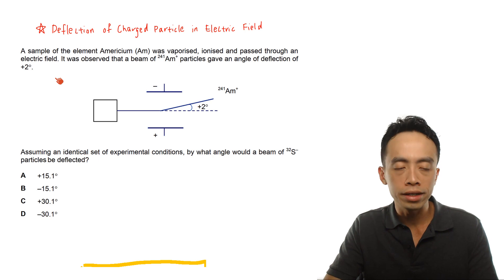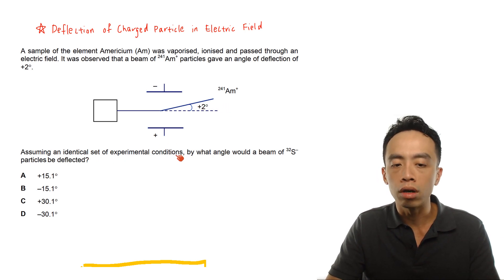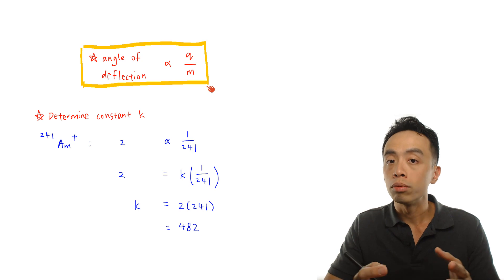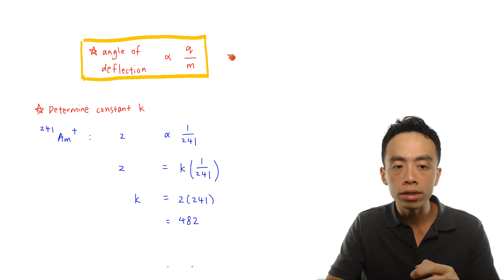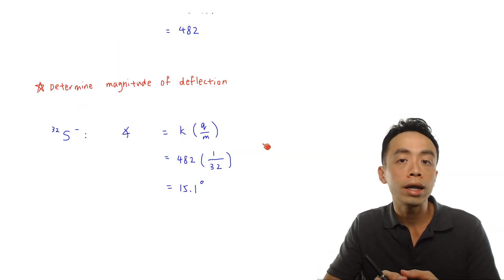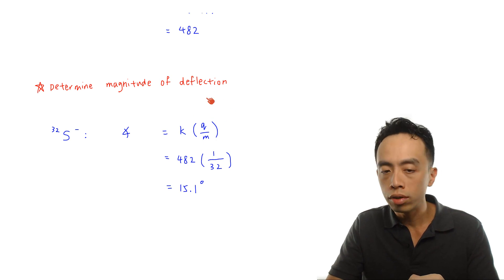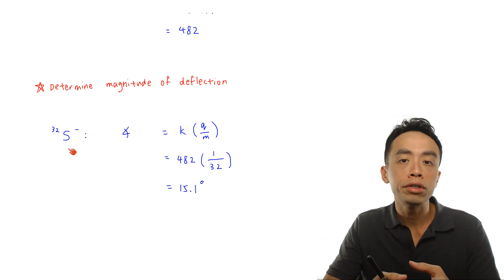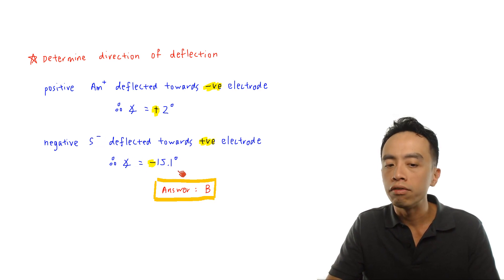Deflection of Charged Particle in Electric Field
In this video we want to discuss the deflection of a charged particle when it moves through an electric field.

Let's take a look at this question.

The angle of deflection of a particle through an electric field is proportionate to its charge to mass ratio.

The higher the charge, the stronger the attraction between the particle and electric field, hence greater deflection.

The bigger its mass, more energy is required to change the direction of motion of the particle, hence smaller deflection.

1. Determine constant k

We can work out constant k using the information given in the question for 241Am+ particle where its angle of deflection is +2 degree.

2. Determine magnitude of deflection

We can now use constant k to calculate the magnitude of deflection for 32S- particle.

Notice we ignore the sign of the charge, as it determines the direction that the particle would be deflected towards, but not its magnitude.

3. Determine direction of deflection

Am+ is deflected towards the negative electrode and angle of deflection is defined as positive in the question.

Hence S- will be deflected towards the positive electrode, and angle of deflection will be negative since it is in the opposite direction.

Finally we can determine the angle of deflection for 32S- is -15.1 degree (Answer B).

Topic: Atomic Structure, Physical Chemistry, A Level Chemistry, Singapore

You can also view this video lesson with screenshots and detailed explanation

Or you can save both time and cost by learning A Level Chemistry online!